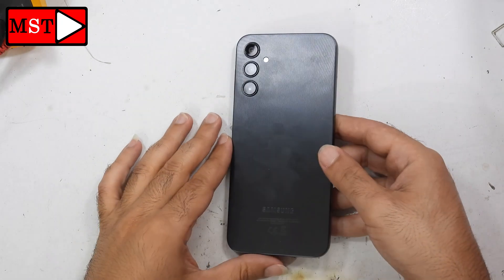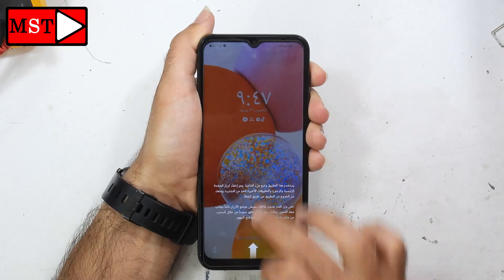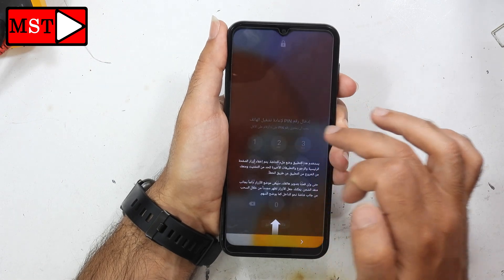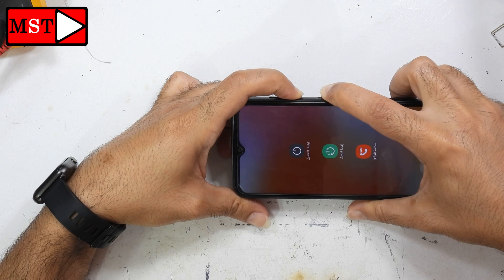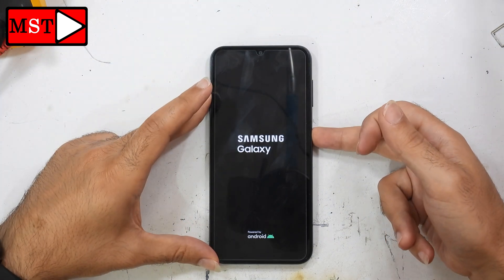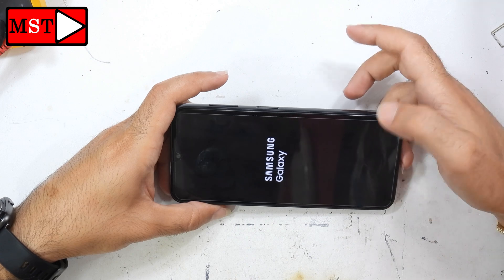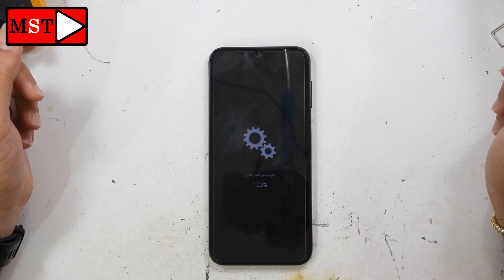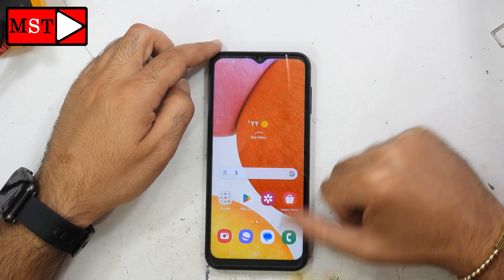Samsung A14 Stuck At Home Screen | Galaxy A145 Freezing Not Touching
what to do when your device stop working due to software issue, few steps to solve this problem , continue watching to solve your device problem .